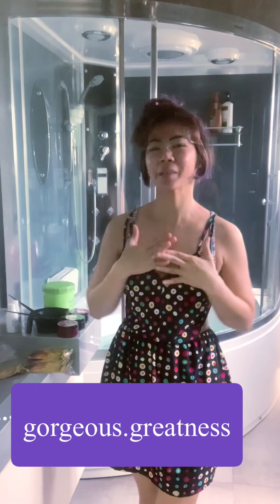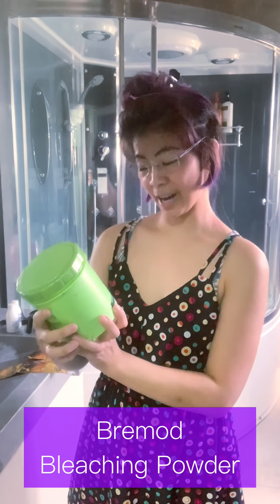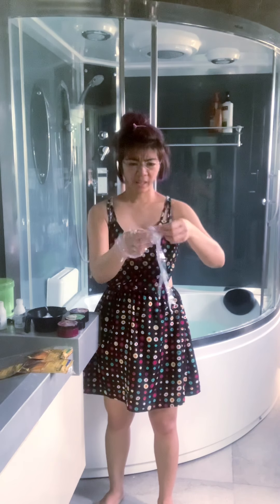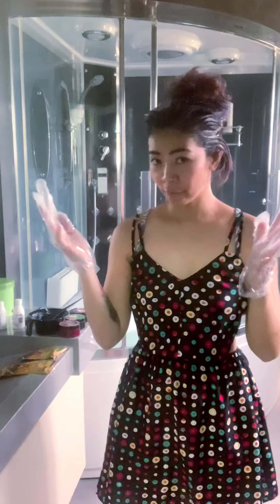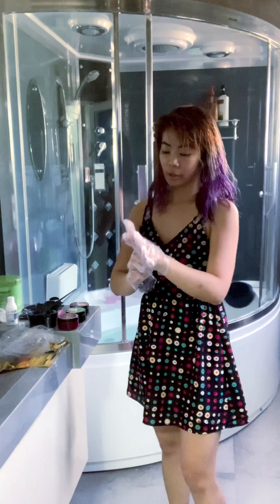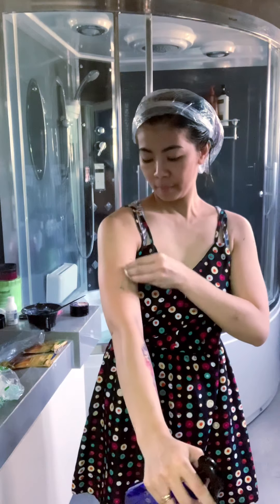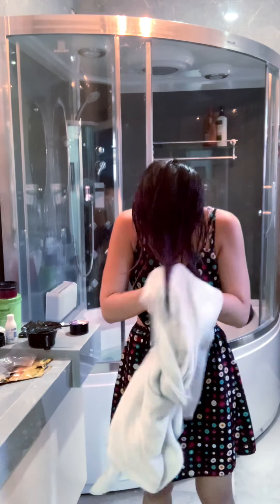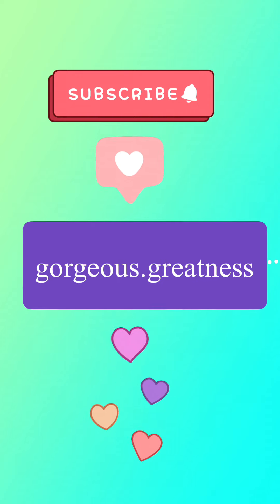My Birthday Hair Color